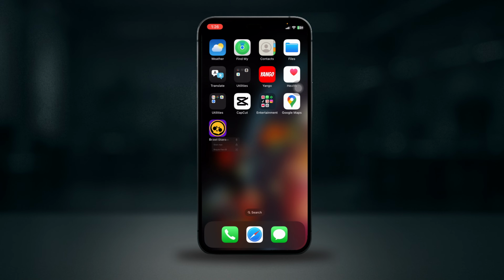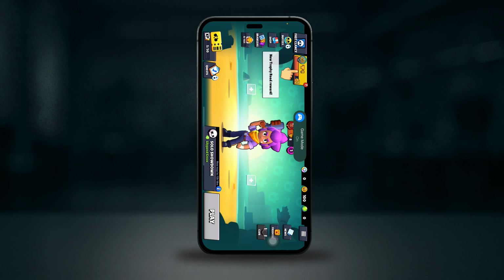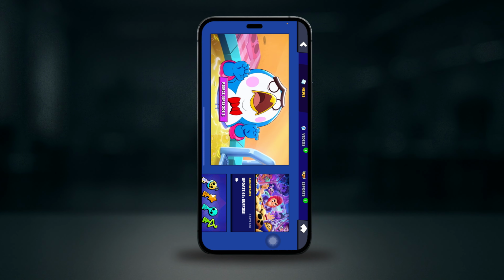How to Login to Brawl Stars With Supercell ID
Want to log in to Brawl Stars safely using your Supercell ID? In this tutorial, I’ll show you the official and secure way to access your Brawl Stars account on Android and iPhone. Using Supercell ID keeps your game progress, rewards, and account data safe across devices.

What you’ll learn:

How to log in to Brawl Stars using Supercell ID

Steps to recover your account if previously connected

Tips to keep your Supercell ID secure

What to do if login fails or Supercell ID is not recognized